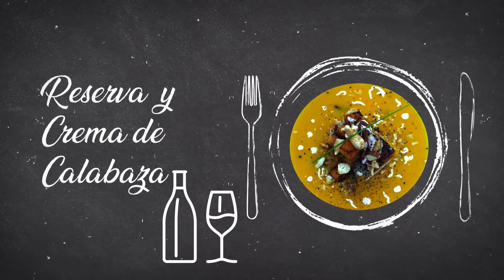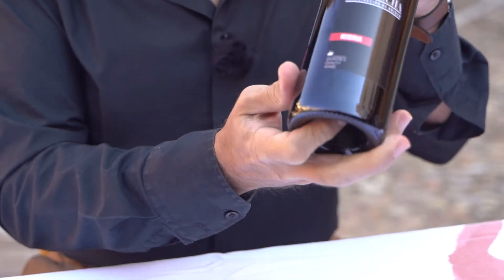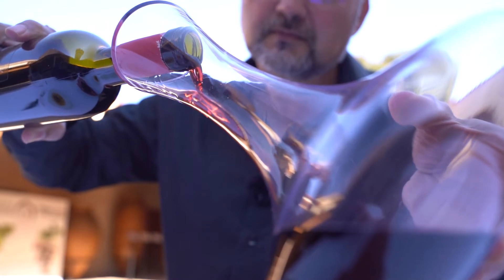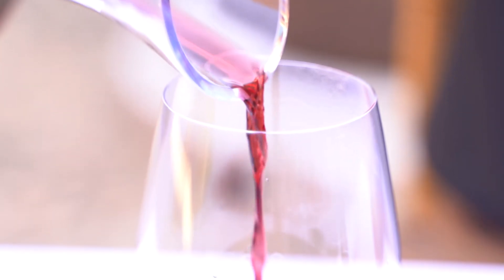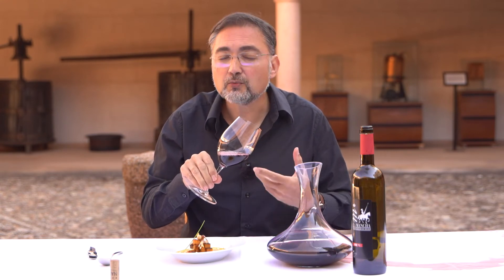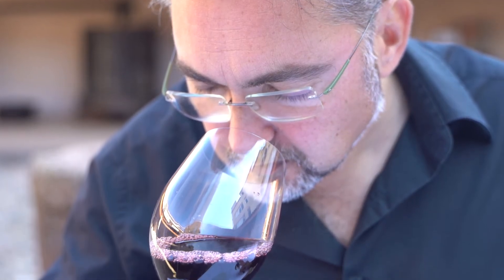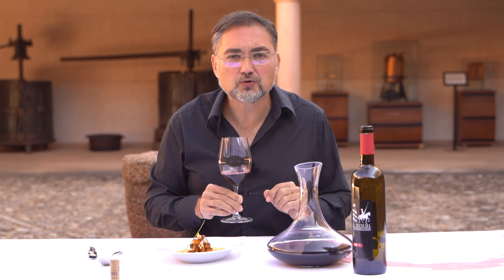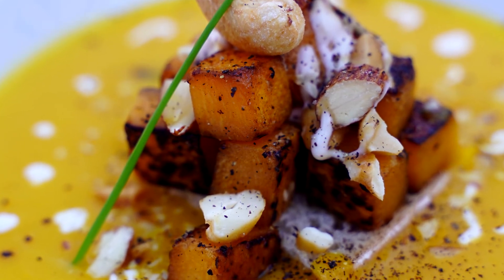Reserva wine and pumpkin cream - La Mancha DO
We're going to taste a wine from the DO La Mancha. In this case, it's a reservation. To certify that it is a reserve, we have to look at its back label, which gives us two critical pieces of information: first that it is a quality wine, from the La Mancha Designation of Origin; and second, that it is a reserve wine. It is a wine that has had a specific time in barrels and the bottle.